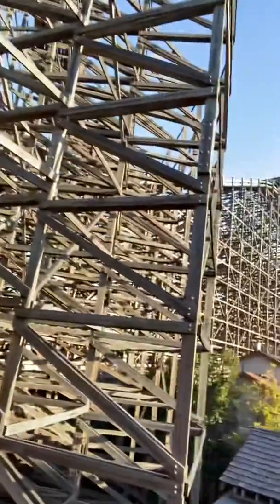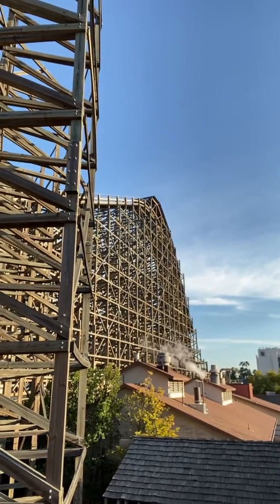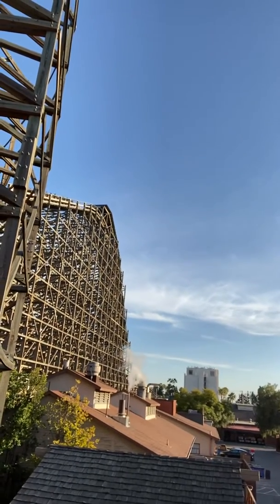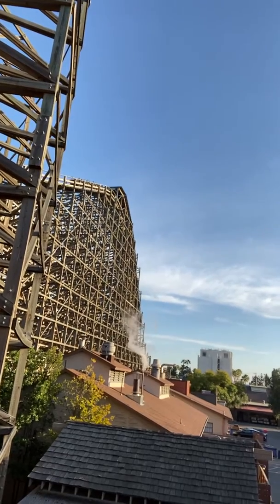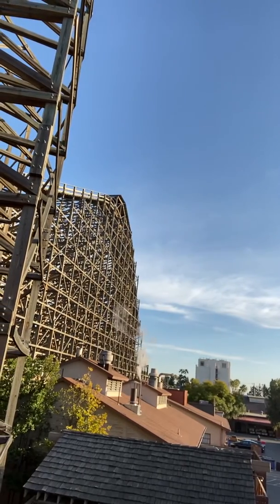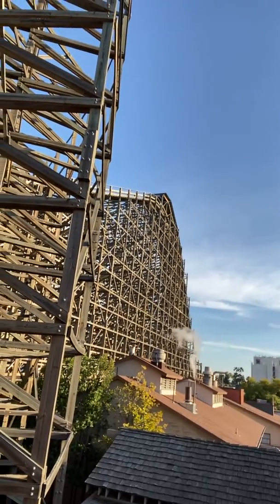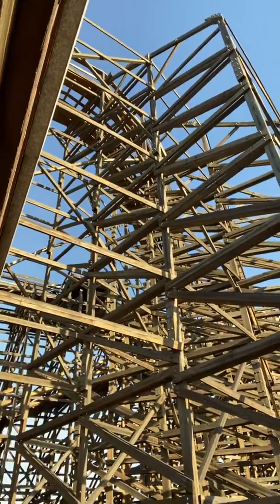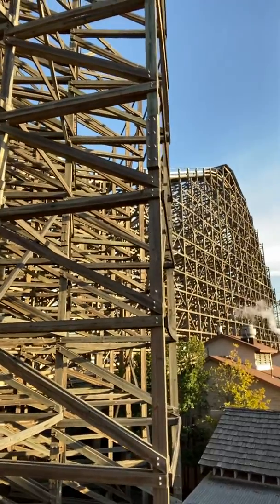Facts about the GhostRider at Knott’s Berry Farm HD 2020